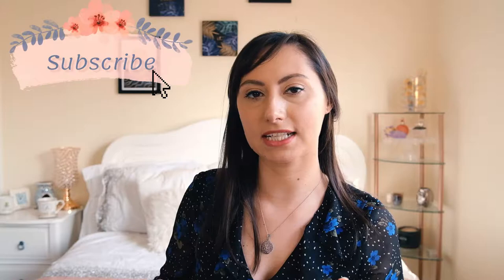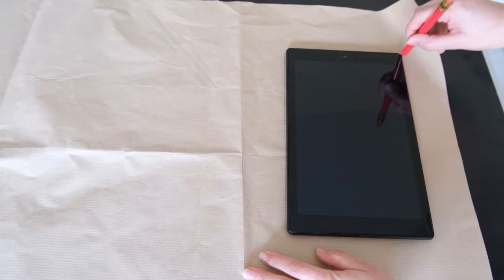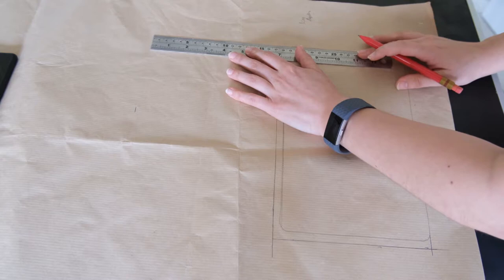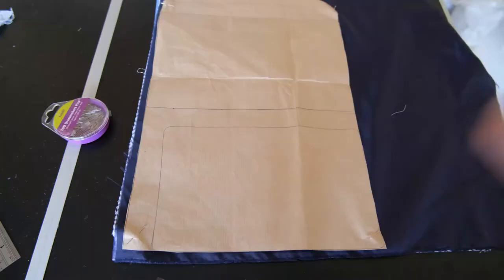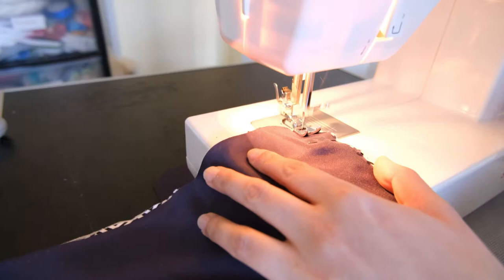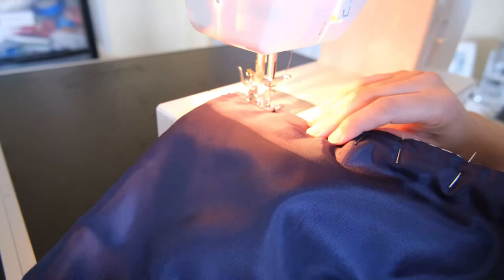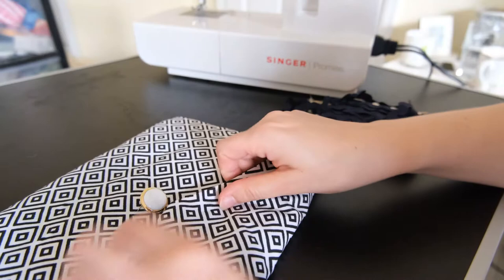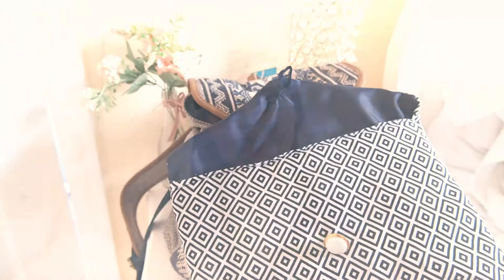How to Make a DIY Tablet Case | Easy sewing project | Fat Quarter sewing project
See how to make a DIY tablet case in this week's crafty video. This is a really easy sewing project to aid you on your sewing journey, as well as making a protective case for your tablet devices.
Totally customisable using whatever pattern fabric your prefer, and a fat quarter piece of material is perfect for making this DIY tablet case.

I made this project just before the whole lockdown situation, and it hasn't felt right posting it during this crazy time. Now that flights and holidays seem to be picking up a bit, I thought I would share it now.

Let me know what you think of the project in the comments below!

Head over to Aimsy's Antics for the blog post for this video